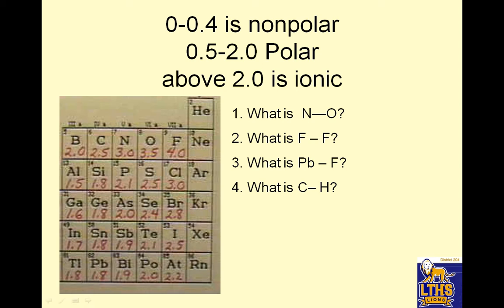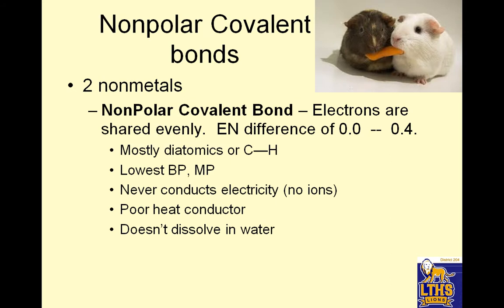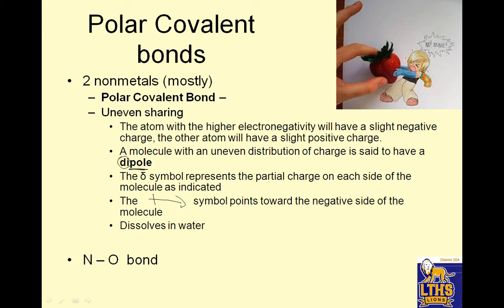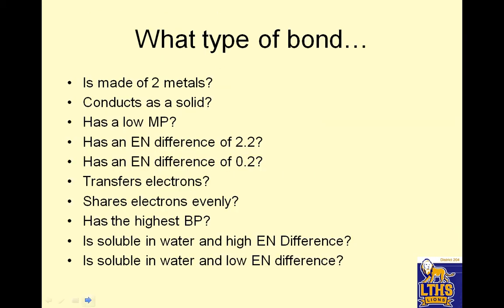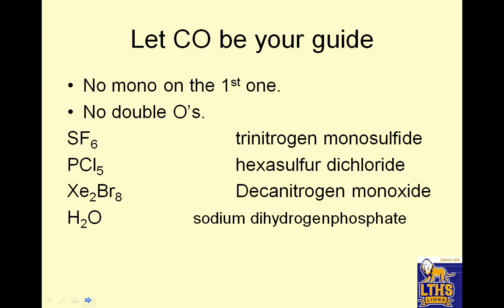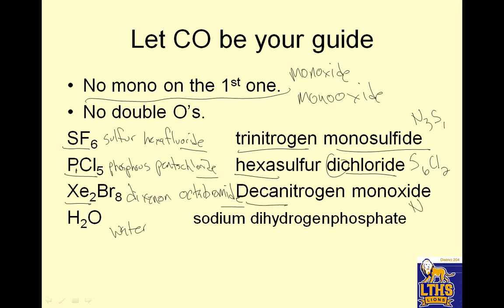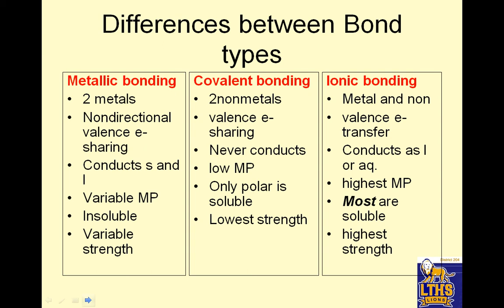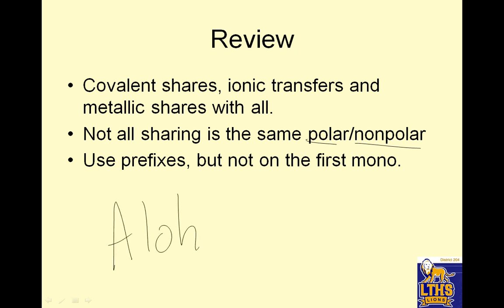LTHS chem Prep 4 1b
chem prep 4.1 part b